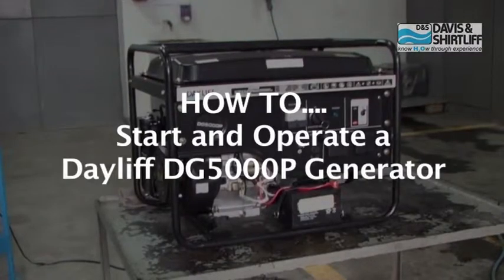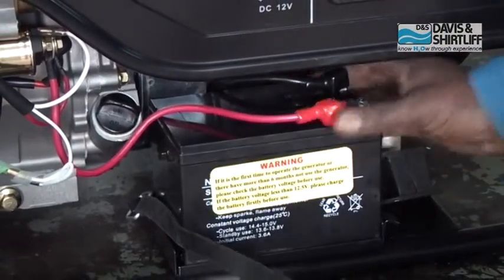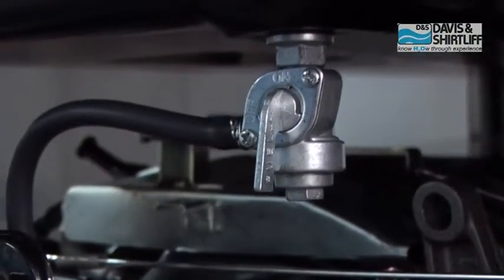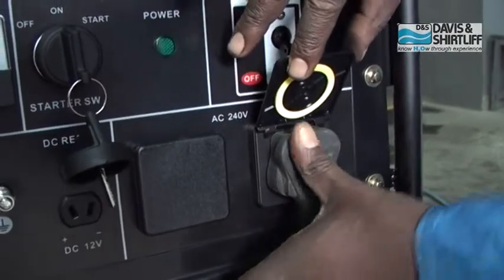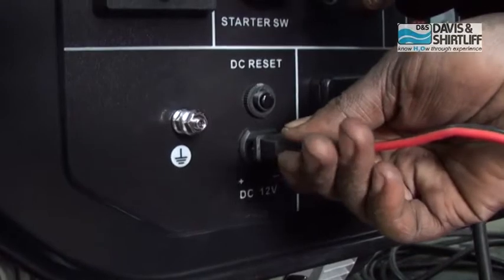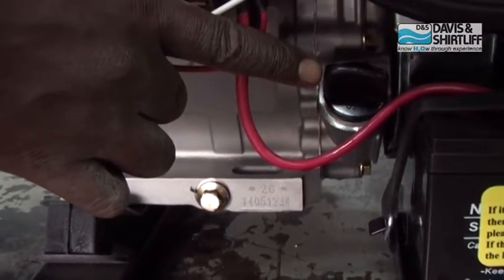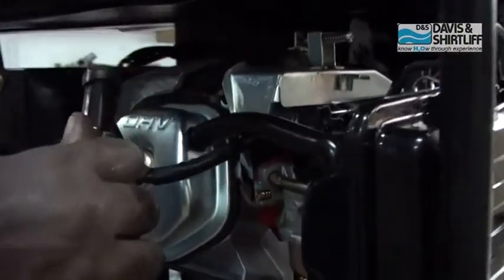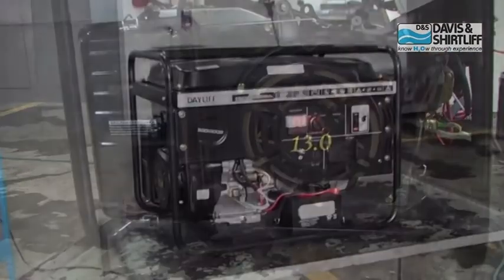Generator startup final GB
How to start and operate a Dayliff DG 5000P generator. Voiceover in English